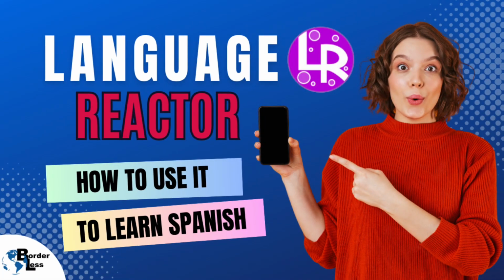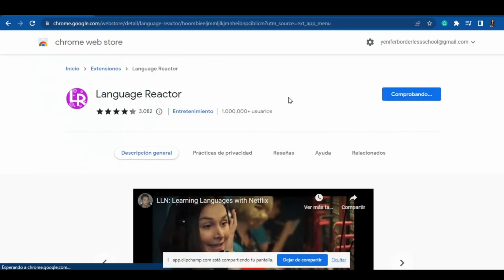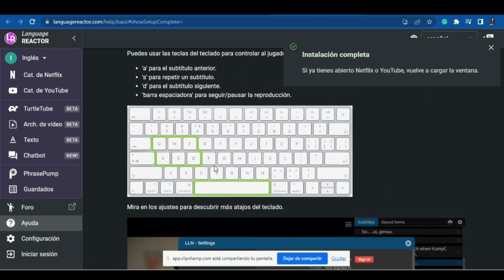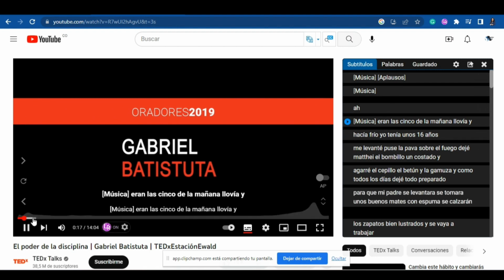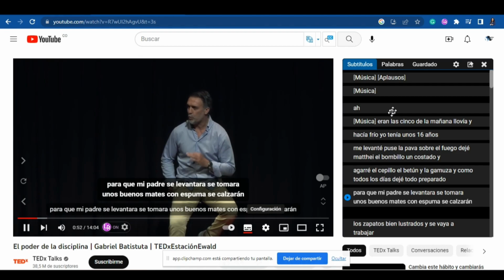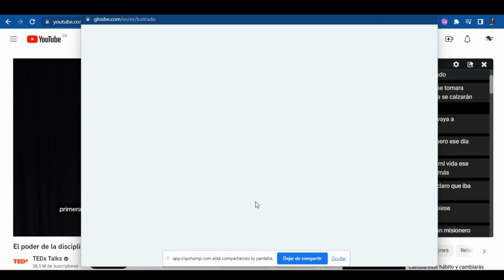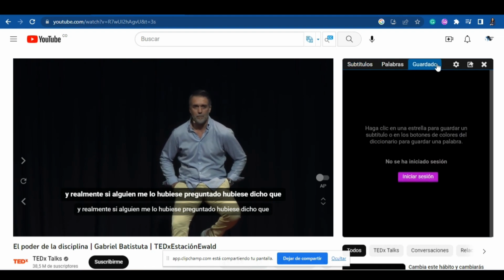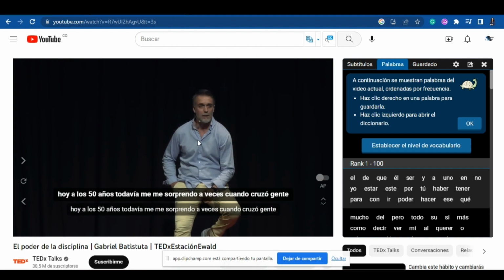Master your Spanish with Language Reactor.🤓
Are you looking to improve your language skills while watching YouTube or Netflix?🤩 Check out Language Reactor, a free Chrome extension that allows you to watch videos with dual subtitles and provides useful language-learning features. Install the extension from the Chrome Web Store, activate it in the Chrome manage extensions setting, and you're ready to go! Discover how Language Reactor lets you click on words to view translations, listen to pronunciations, and explore example sentences.

✅If you want to continue watching content like this.

📌Take your Spanish to the next level! Book a free class now to experience our interactive lessons. Click the link below to sign up: